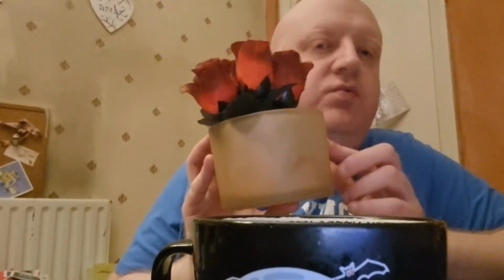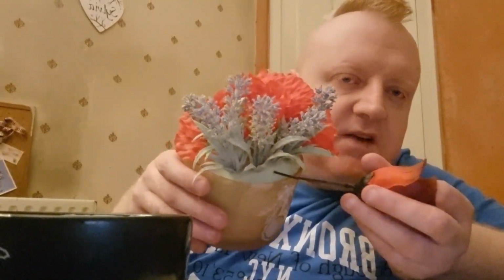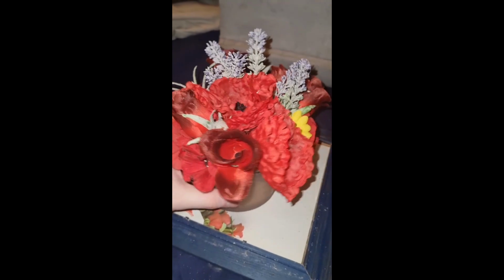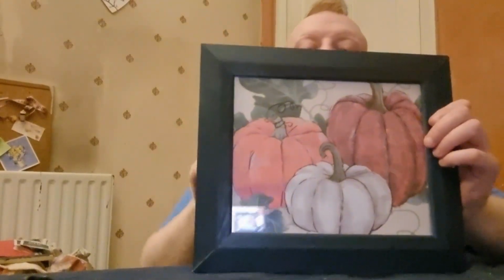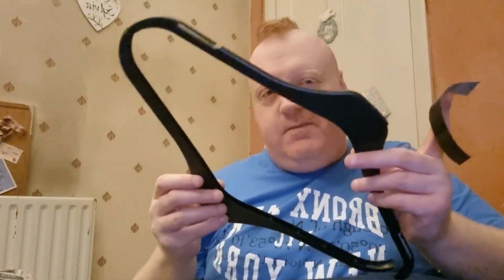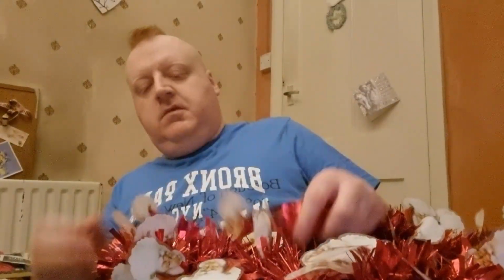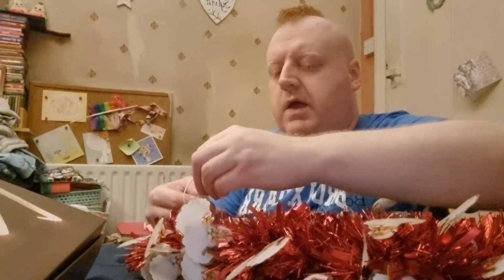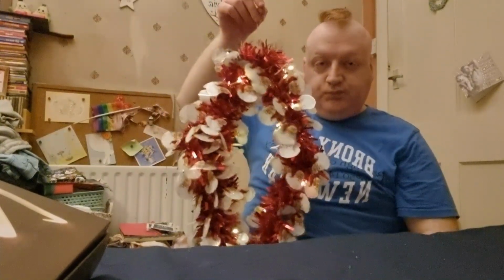DIY's Christmas Wreath, Autumn/Fall & Flowers 💐